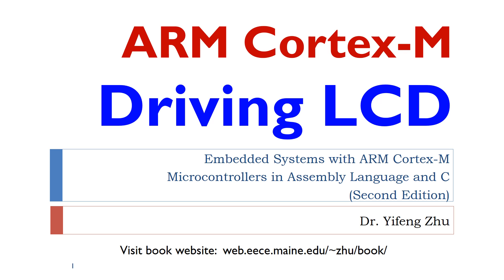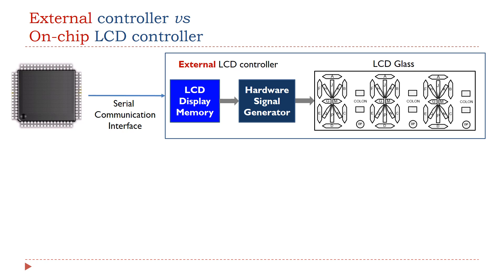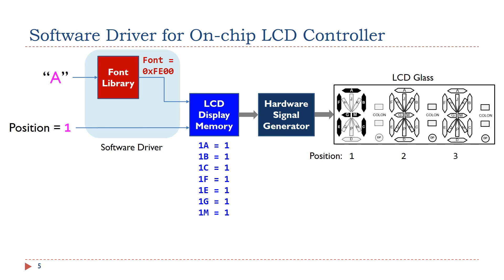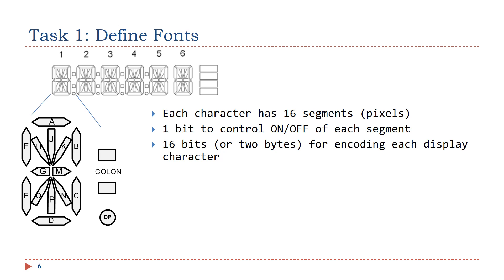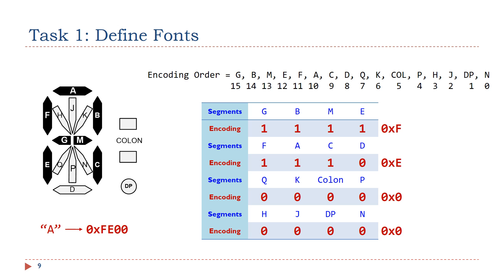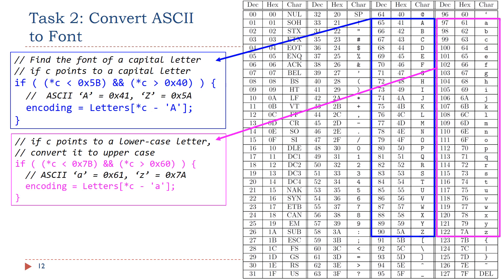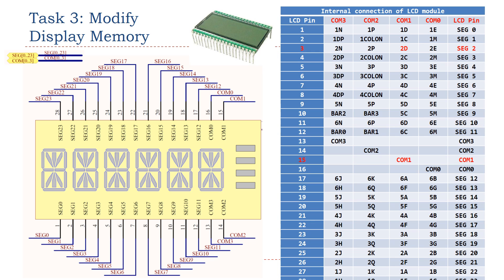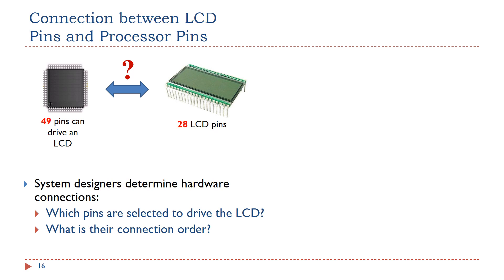Lecture 8. LCD Driver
This short video explains the programming of on-chip LCD driver on STM32L4.